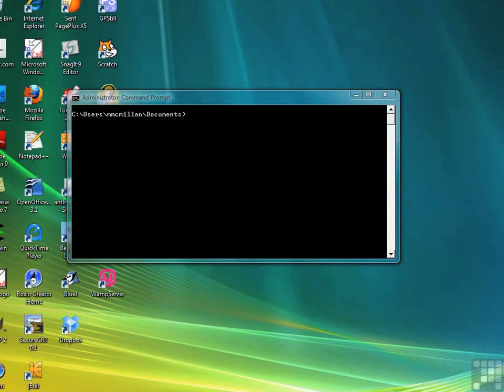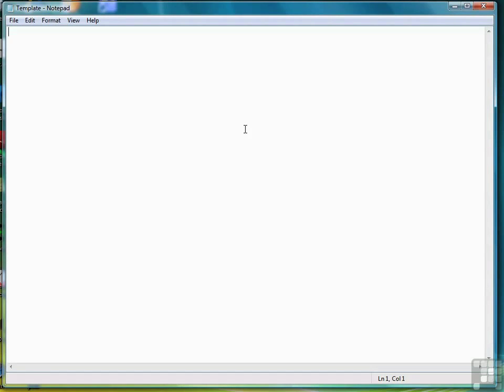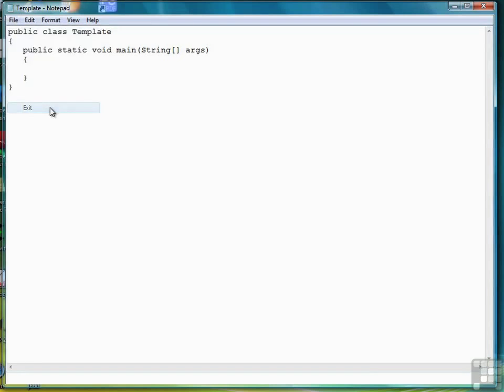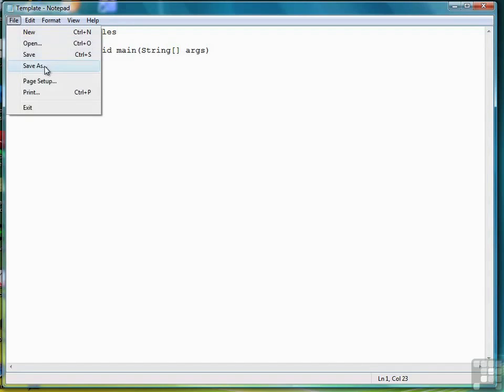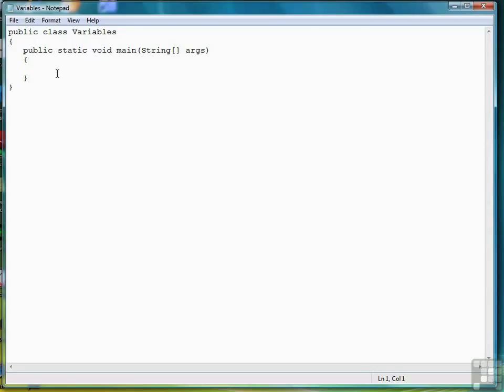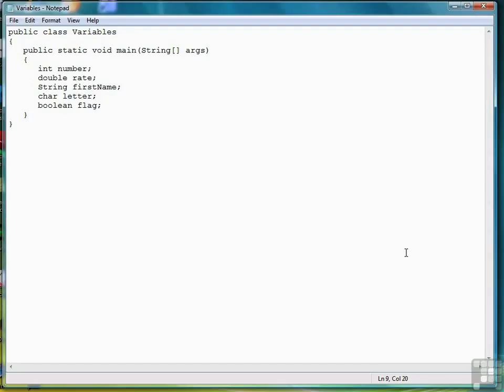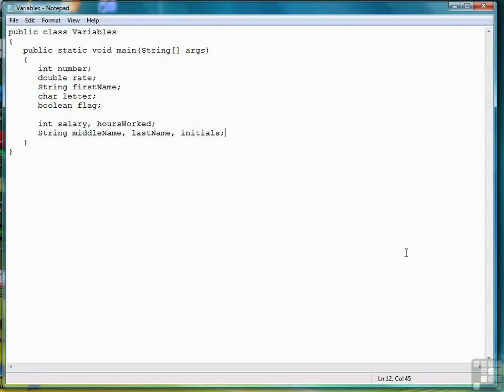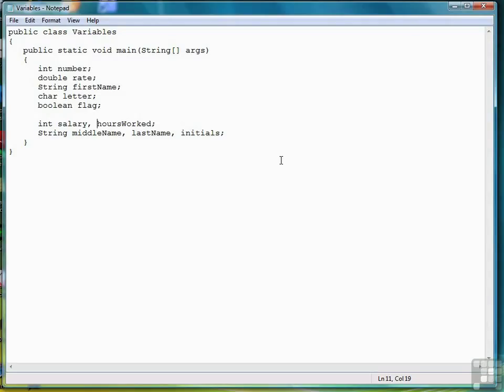03 Variables Video 2